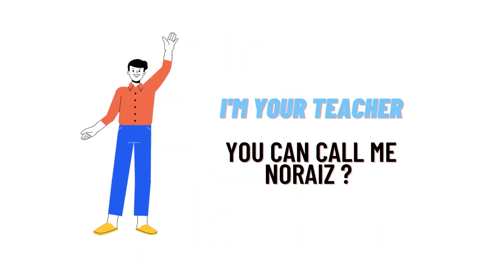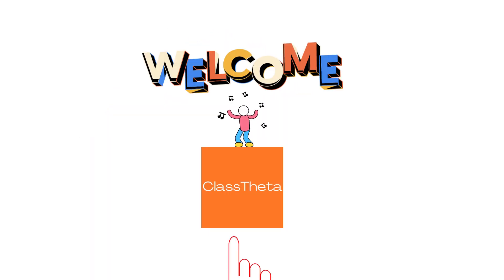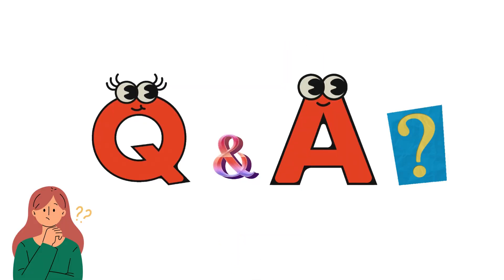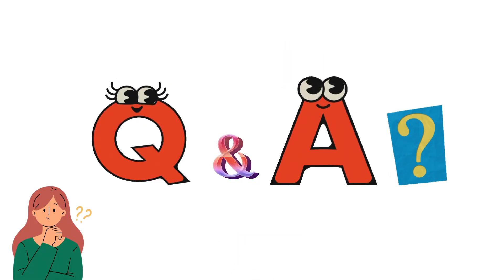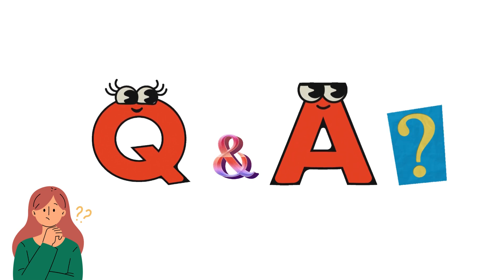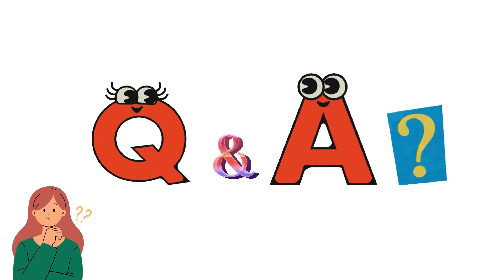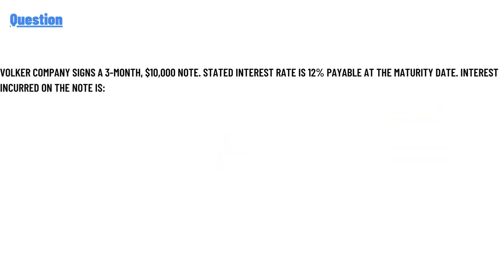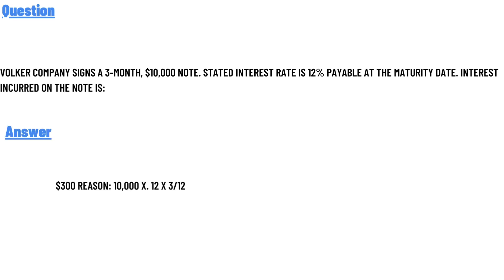Volker Company signs a 3-month, $10,000 note. Stated interest rate is 12% payable at the maturity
Volker Company signs a 3-month, $10,000 note. Stated interest rate is 12% payable at the maturity date. Interest incurred on the note is: